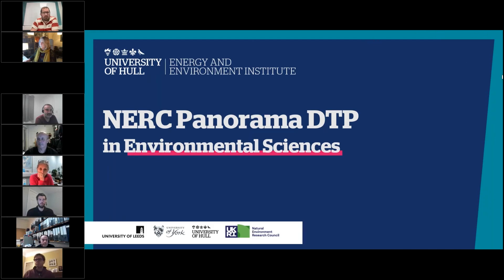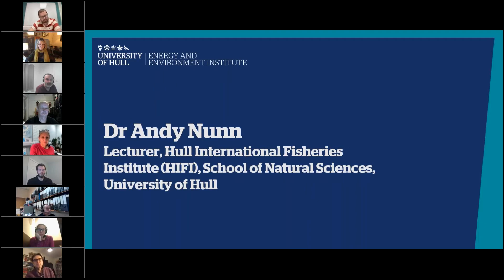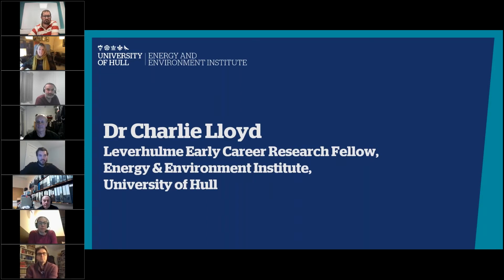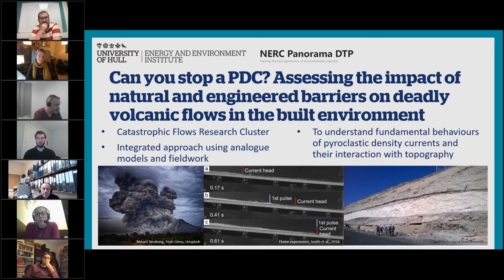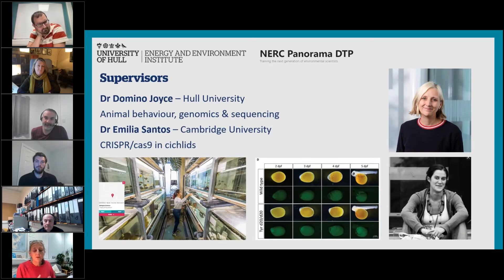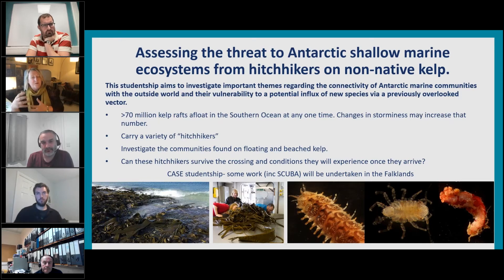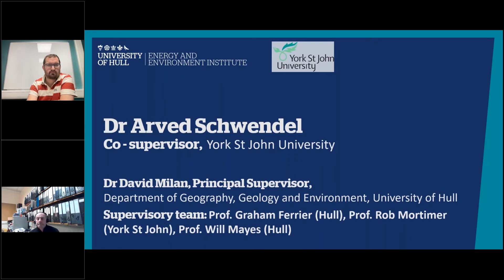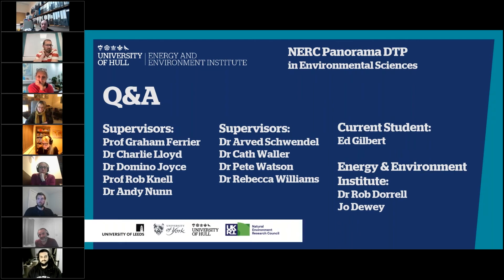PhD Scholarships with the Panorama DTP in Environmental Research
The NERC Panorama Doctoral Training Partnership (DTP) is recruiting people with a passion for the environment encompassing three broad themes: Atmosphere and Climate, Earth Processes and the Living World.

The University of Hull is offering 9 PhD Scholarship projects covering various aspects of environmental science, to start September 2023. This webinar includes introductions to all 9 projects from the supervisory team as well as a Q&A with attendees asking the key questions you want to know about this funded Phd programme.

If you already know which project you're interested in and want to jump that supervisor's intro, these are the approximate timings:
00.00 - Introduction
5.17 - Dr Andy Nunn
6.44 – Prof Rob Knell
9.12 – Dr Charlie Lloyd
11.58 – Dr Rebecca Williams
15.23 – Dr Domino Joyce
18.40 - Dr Pete Watson
21.52 – Dr Cath Waller
25.08 – Prof Graham Ferrier
28.05 – Dr Arved Schwendel
Then we continue with the Q&A.

Panorama prepares the next generation of environmental science leaders for industrial, governmental, NGO and academic careers and provides exceptional training across the range of environmental science in world-class research teams through an innovative, exciting and multi-disciplinary programme.

The programme will equip students with the skills necessary to understand the complex interactions within the Earth system, so they can contribute to the development of scientific, policy and industrial solutions for the national and global scale problems we face in coming decades.